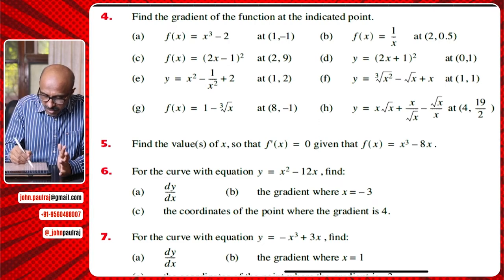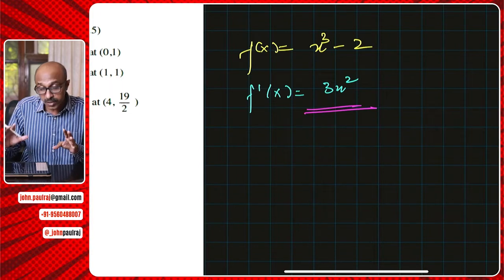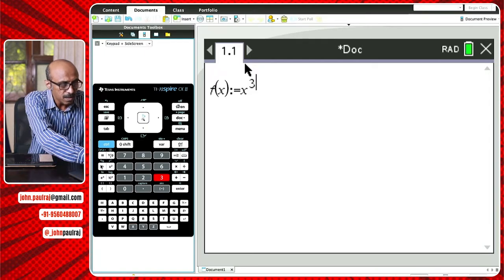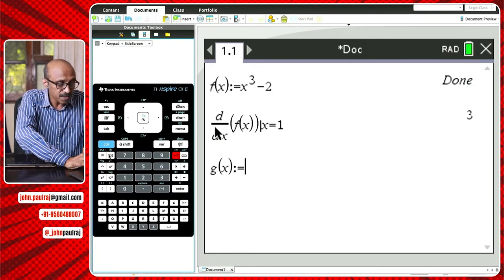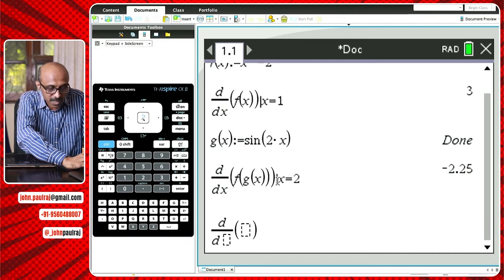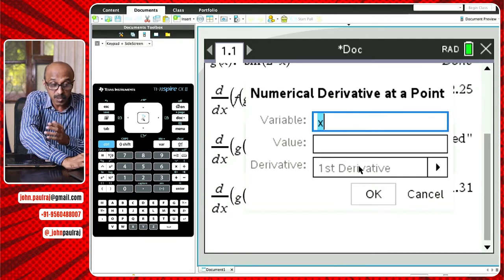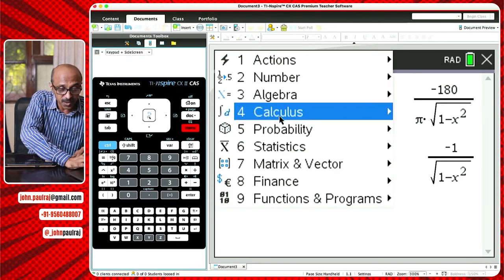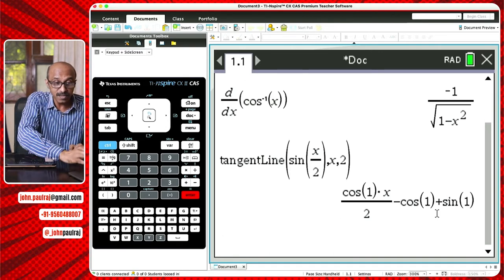Differential Calculus Using TI Nspire CX-II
This video is an introductory video on using the TI Nspire CX-II for Differential Calculus.